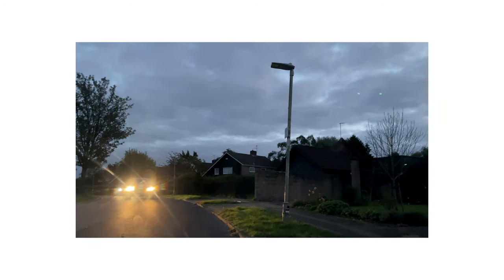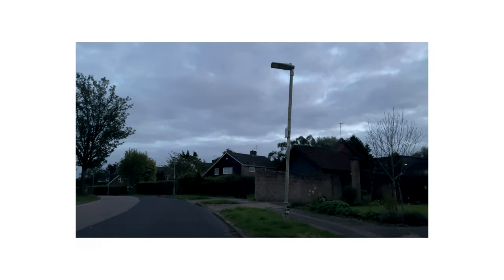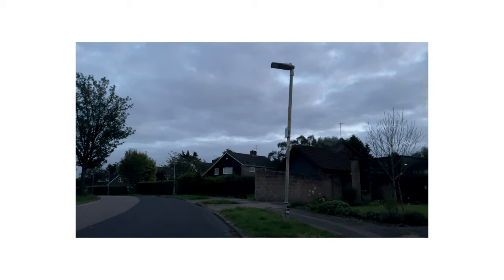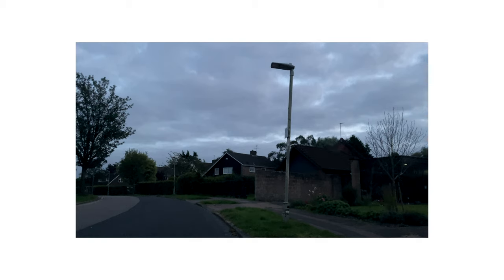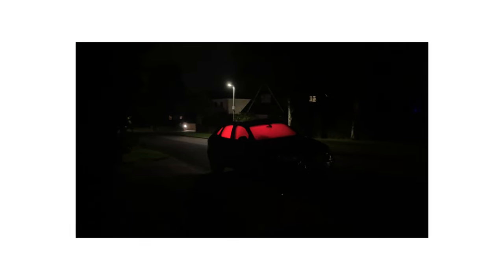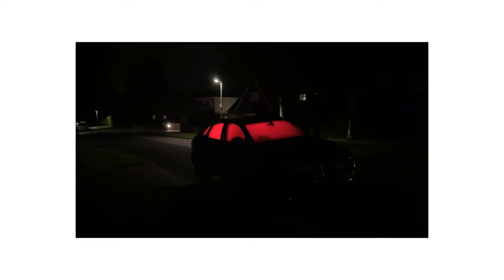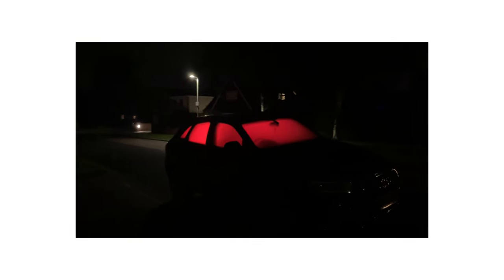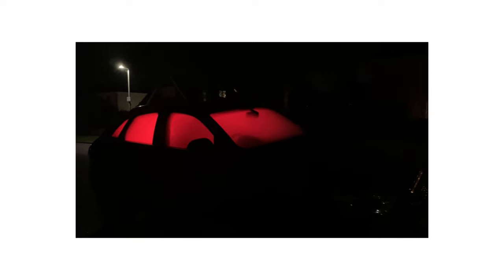youngdumblovers - light sleeping in the sticks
YDL_036 - light sleeping in the sticks

Written and performed by youngdumblovers.

light sleeping in the sticks
night fever keeping me alive
fiending for the evening and the night
creeping on the sly
night vision people of the night
filling every increment with life

feeling every elemental sign
lows heightening
light bulbs brightening
faint amber phosphorescent lights
enlightening
one at a time
left to right
between your house and mine

night seeks you in a bit
the air’s thick, thicker than a bitch
this new wave’s got you in its grip
of course you want a bit
two toke passes on a spliff
your older brother hotboxing the whip

do it for the kids
who do it for the kicks
do it till we’re busted by the pigs
as if we give a shit
young dumb lovers in the sticks
we give it till there’s nothing left to give
light sleeping in the…

___WHEN THE SUN GOES DOWN I’M DOWN
___WHEN THE MOON COMES OUT I’M OUT

night fever keeping me awake
fiending for the evening not the day
fiending for the grade
i ain’t fiending for the grades
screaming down a little country lane
bottleneck chicane

meet me in the rave
among a dozen different coloured motorcades
light up the whole estate
spend a whole fortnight at your place
getting caned
coz your parents went away

night seeks you every bit bitch
waiting for the memo then you dip quick
a dozen different bunch of missing kids skip
100 in the whip

a ‘dunno where we’re going’ kinda mish
fives-up until the motherfucker spins
like living off the grid
waiting at the lights until they switch
foot down and popping uppers in your drinks
that’s how it really is
what a rush
a reason to exist
you ever pump the gas until it drifts?

night fever coursing through my veins
forming every thought inside my brain
till i’m forfeiting the day
waiting on the ordinance to change
and the order of the night to come again

dream sweet, dream big
departing on a parting of the waves
on course to enter orbit with your mates
an assortment, an array
what you got?
i want it no debate
i will smash them till i’m off my fucking face

night seeks you every bit
creeping through the window of your crib
of course it knows exactly where you live
when it’s blanketing the town
won’t leave until it’s underneath your skin
now you’re knee deep swimming in the shit
and in that very moment
when the sun and moon decrypt
what the galaxy provides is what the solar system gives

bliss

so will you double lock your door
or put the pedal to the metal real quick?

___I MET MY LOVE IN THE NEW ESTATE
___SMOKED A J BY THE OLD CANAL
___I KISSED MY GIRL BY THE ORCHARD GATE
___YOU CAN’T HOLD ME DOWN